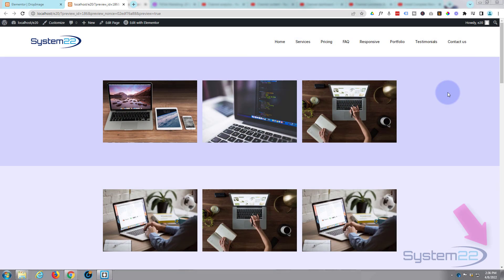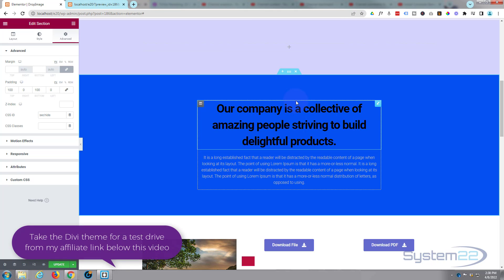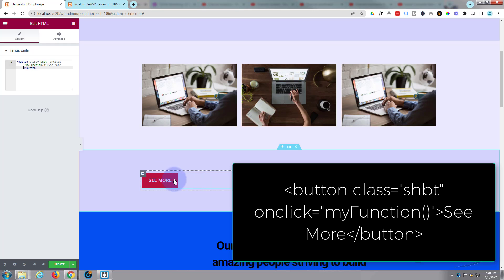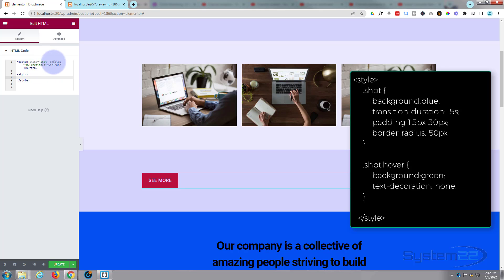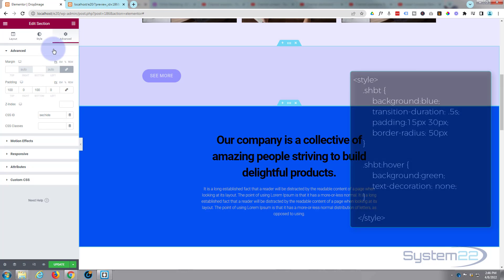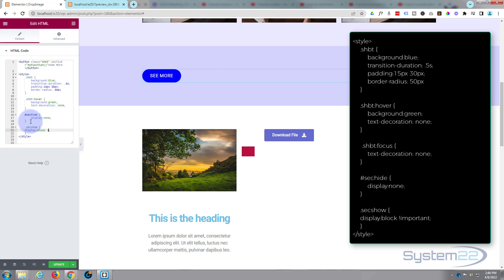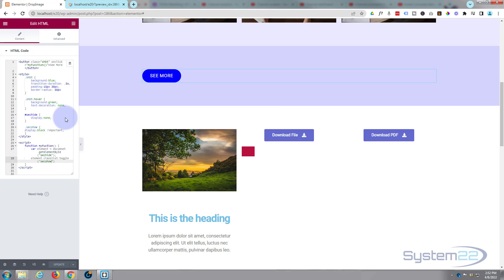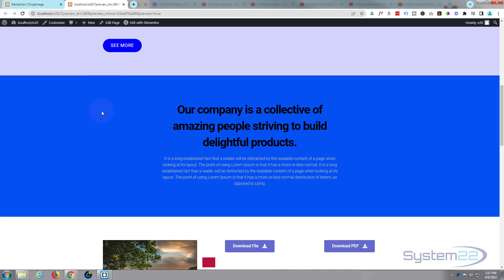Elementor Hide Or Show Section On Button Click 2025 👍👍👍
Elementor Page Builder how to create a button to show or hide a section on a single click. Today we will be demonstrating how to build a button using some HTML CSS and JS that will toggle a section to display or to be hidden. When a user clicks on the button it will reveal the section, onn second click it will hide the section.
This is very easy to do and is a great eye-catching feature to have on your website.
There is a little bit of coding involved today to build this feature. Don't let the CSS coding put you off, it is very easy, and any code I write today I will paste below the video for you to use as you wish. You are welcome to copy the code and paste it into your site, CSS is a great thing to learn, so I encourage you to try out some of your own ideas to get familiar with it. You can't break your site with CSS, if something doesn't work simply delete the code to return back to how the site was previously.
Elementor is a great free WordPress page builder plugin. There is a free version as well as a paid version of Elementor. In this series of videos, we will be building some great elements on our WordPress website with the Elementor free page builder plugin.
So, follow along with the video and check out how to create a button to show or hide a section on a single click using the free elementor page builder plugin.

v=Sl1Ye9XHhgY&list=PLqabIl8dx2wrrX3YsjpIEL8uq5LnSkrhA

v=yN6YlT1Cvqc&list=LLYeyetu9B2QYrHAjJ5umN1Q

list=PLqabIl8dx2wqkGuqlL4RRLwJnBRO47jm2

SOCIAL MEDIA
Follow what I'm doing on: